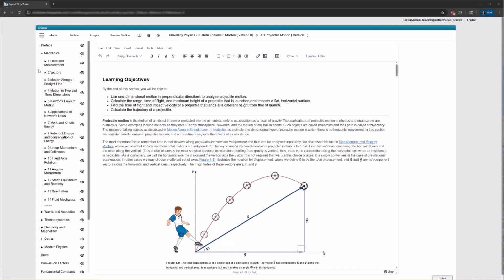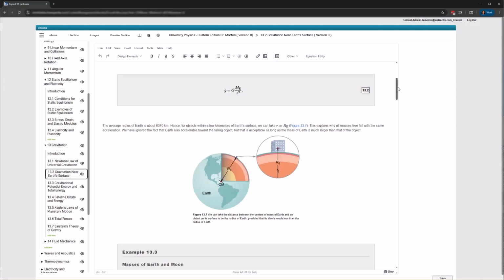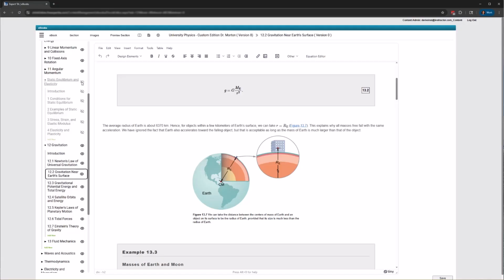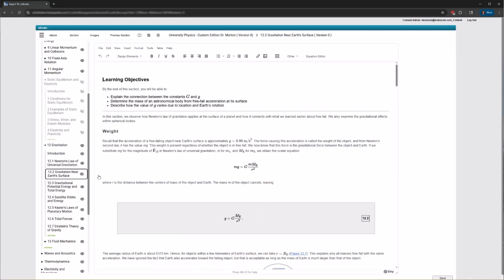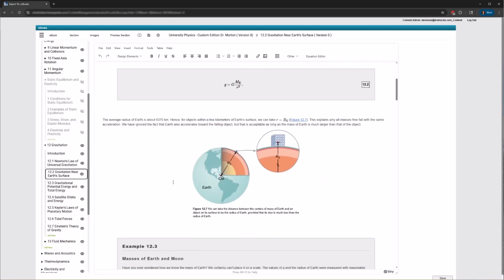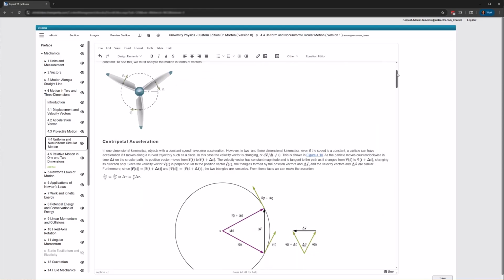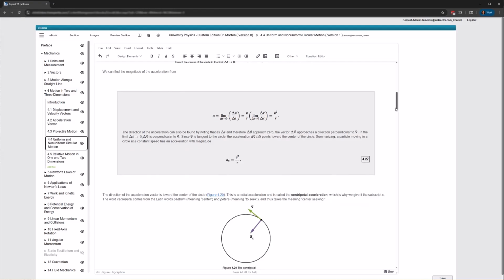Expert TA: eBooks Automatic Numbering